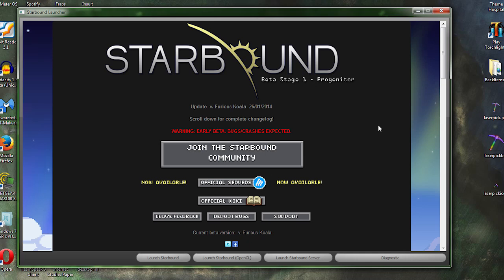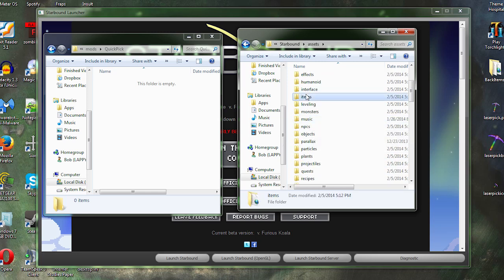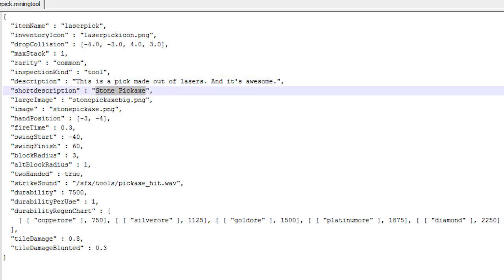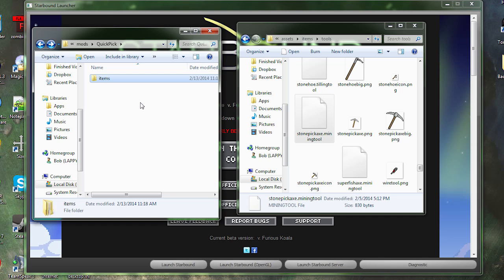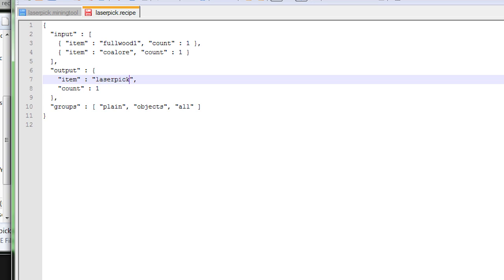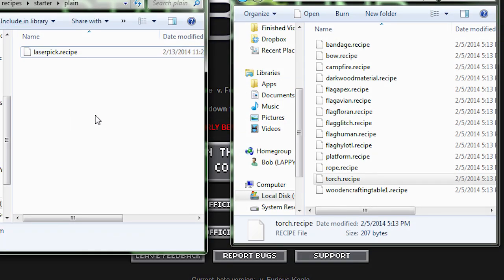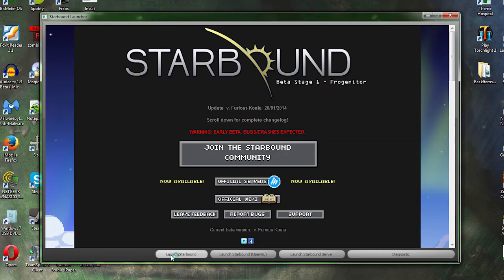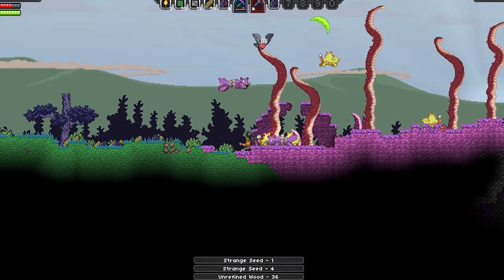Starbound Modding Tutorial - Creating and Modifying Custom Items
It's no doubt that Starbound is freaking awesome, and part of the reason for that is how simple it is to mod. In this video, I take you through how to create and modify basic items in Starbound. It mainly consists of editing files in Notepad++ and maintaining a neat and organized file directory. This is in version Furious Koala and is accurate as of February 13, 2014.

If you want me to make more tutorials for modding Starbound, let me know! I will gladly go through some more advanced procedures if there is a demand!

If your assets folder is empty, take a look at this thread